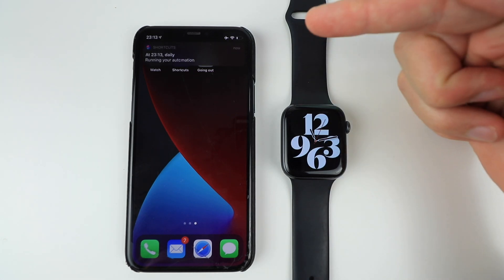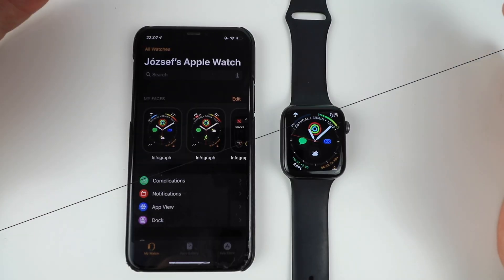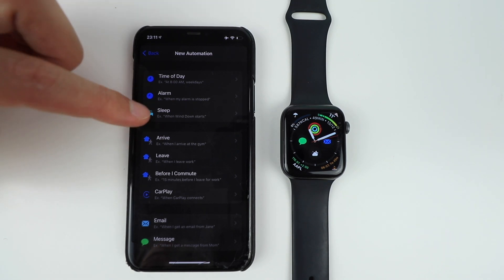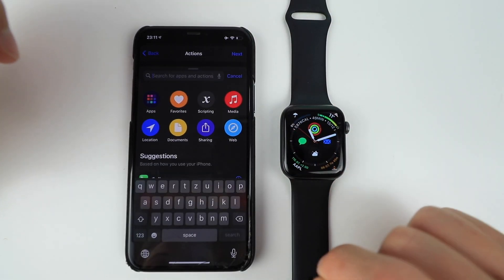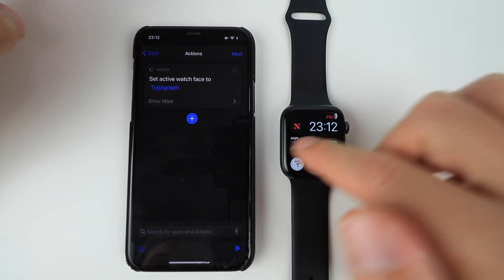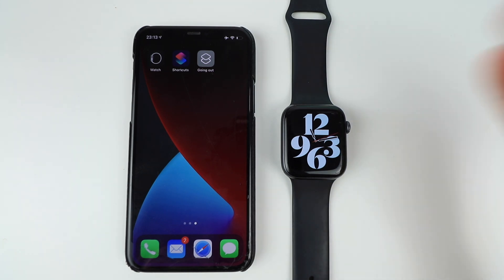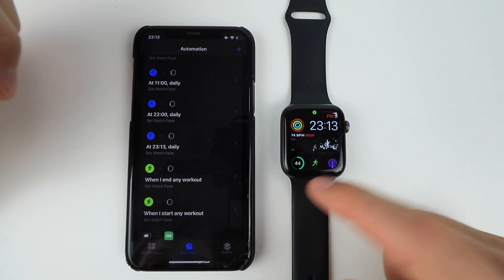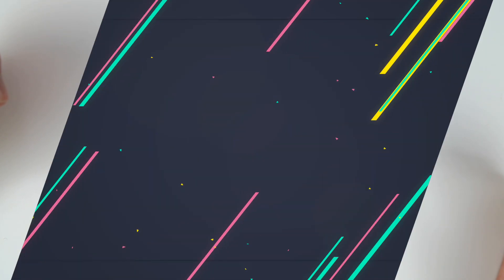How to automatically change Apple Watch faces at certain times or places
How to change apple watch faces automatically based on location, time or workout!